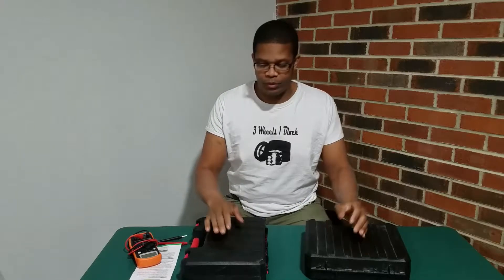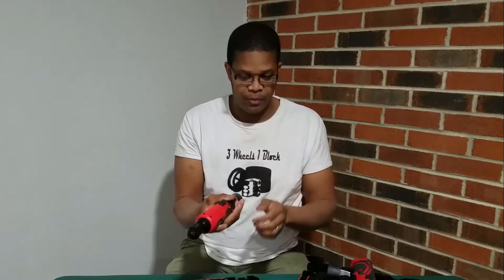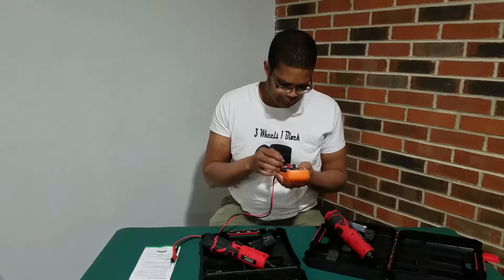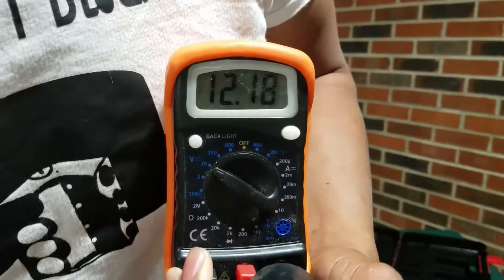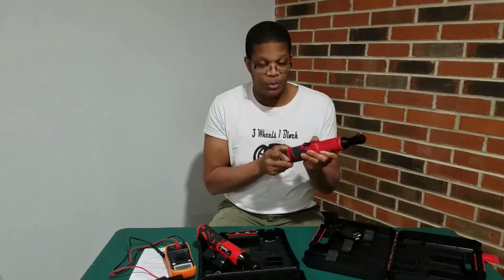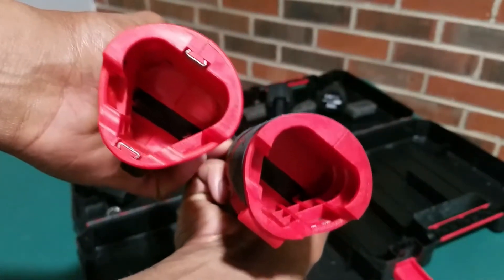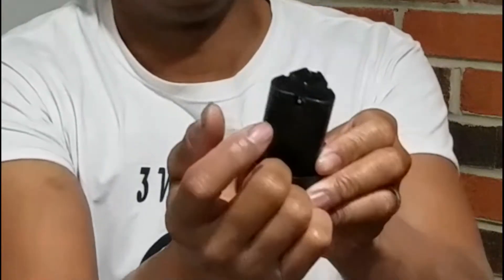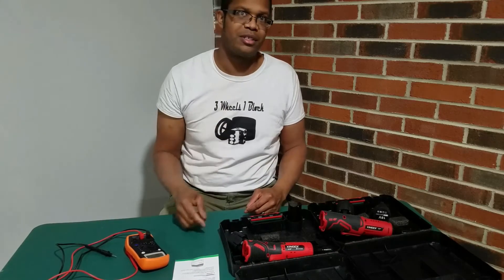The TRUTH about the XINGDI Cordless 12V/18V 3/8" Ratchet Review E-Bay Amazon 3W1B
In this video we talk about the differences between the 12 Volt and 18 Volt XINGDI 3/8" Ratchets. Do they work? Which one is right for you?

Handy for auto body repair and anywhere else you use a normal ratchet.

You can grab your ratchet below:

Build Drive Repeat!

Amazon 3W1B E-bay ratchet battery cordless tool garage shop charger kit socket red black inicator honda chevy pontiac buick subaru nissan s14 s2k maima silverado hd dodge truck ford raptor 2500hd 1500 sierra gmc escalade yukon maseratti ferrari lambogini yukon xl